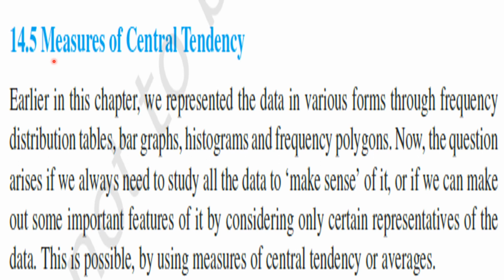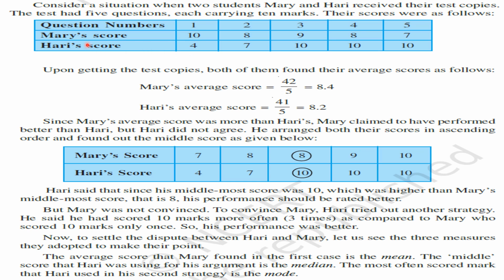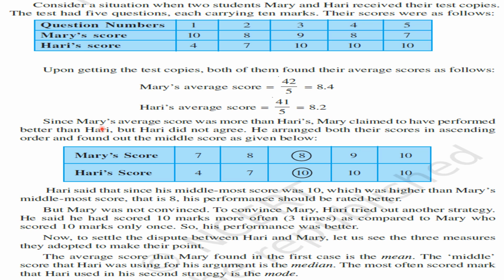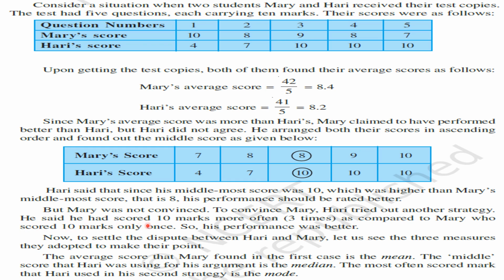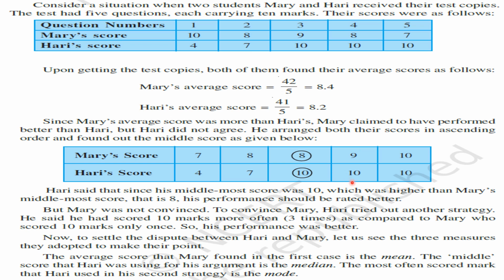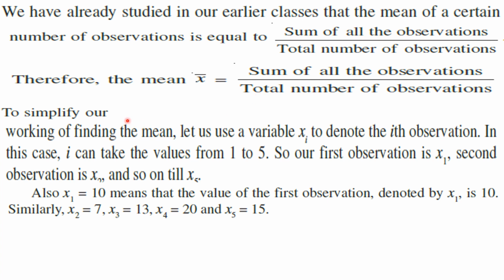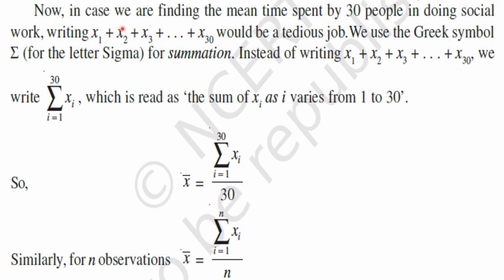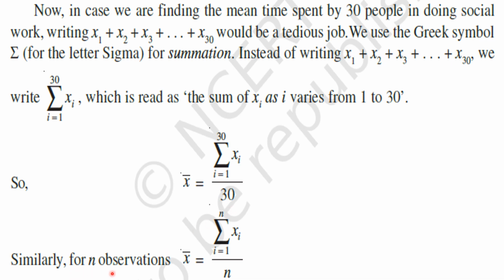9th - Statistics - Ex - 14.4 - Concepts - 2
9th - Statistics - Ex - 14.4 - Concepts - 2